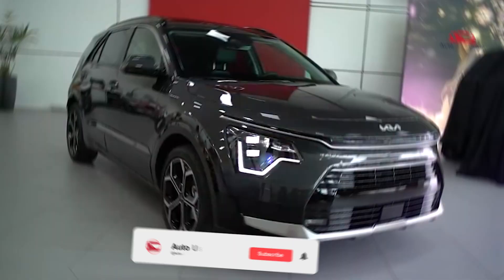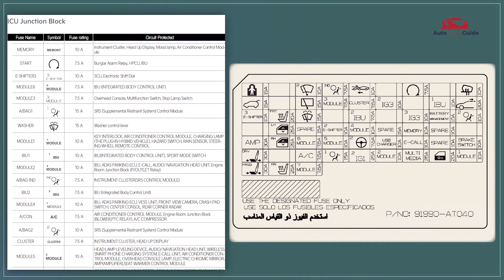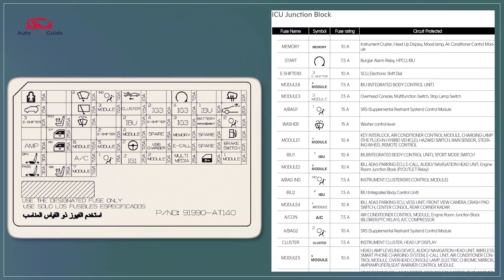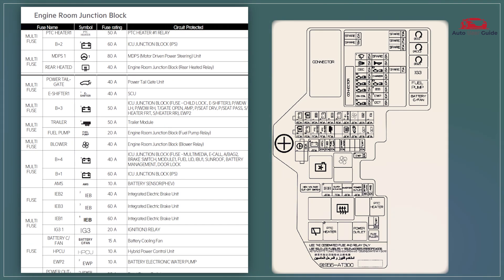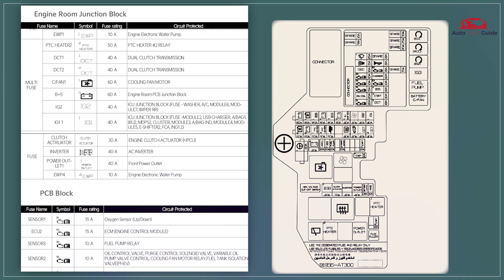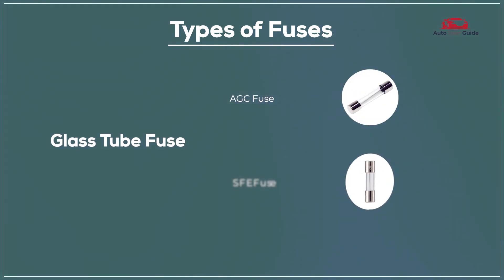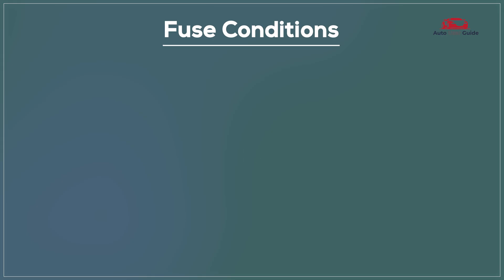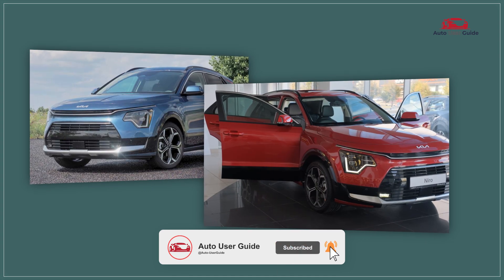Kia Niro PHEV Fuses & Fuse Box diagram and location (2020 - 2023) User Guide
🚗💥 Navigate the electrical system of your 2023 Kia Niro PHEV like a pro with our in-depth video guide on fuses and fuse box locations! 🎥⚡️ Understand the critical roles of each fuse, where to find them, and how to handle replacements. This guide is crucial for every Kia Niro PHEV owner looking to maintain their vehicle’s electrical integrity! 🔧🔍

Topics Covered:
Fuse Box Location - Discover all the hidden and accessible spots where fuse boxes are placed in your Niro PHEV.
Detailed Fuse Diagram - A thorough explanation of the fuse box diagram, detailing what each fuse controls.
DIY Fuse Replacement - Step-by-step instructions on how to safely check and replace fuses yourself.

👍 Want to keep your electric vehicle in top shape? 🚗💡